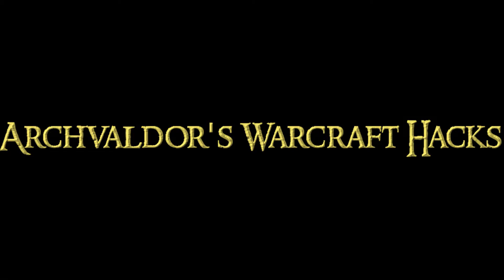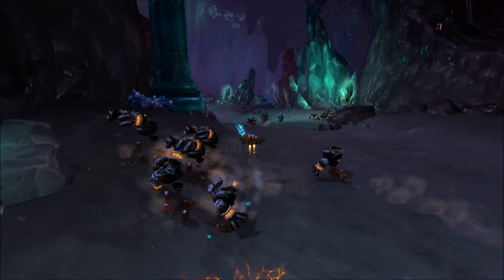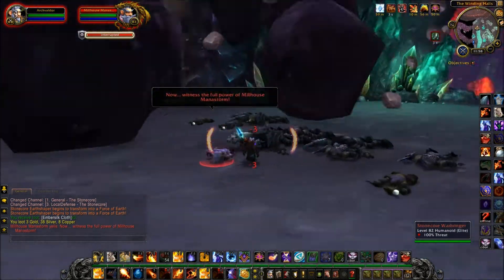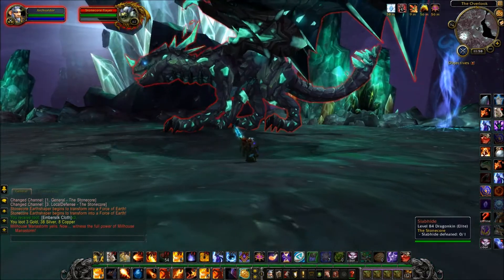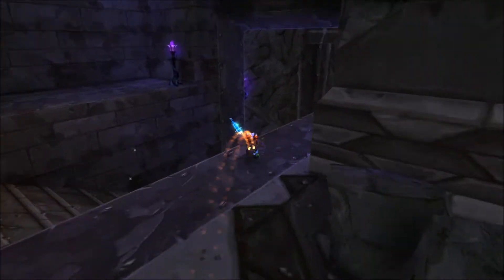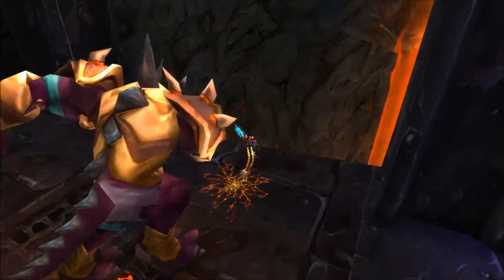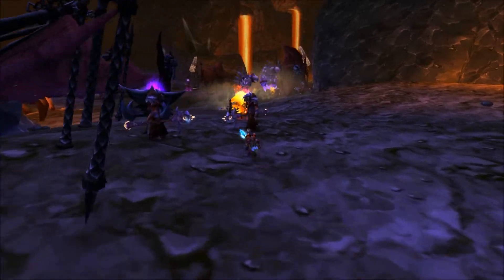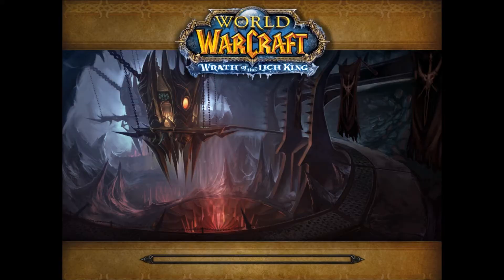Farm wow dungeon gold up to 100% faster, 20-100% increase in gold per hour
Farm gold, mounts, items,, pets and other strange things from wow dungeons with this cool gnomish gearworks item. Most useful for farming dungeons, but can also be used for up to a 20% increase in world farming, and potentially can be used to solo world bosses such as Nok-karosh for his mount (the garn nighthowl which sells for around 7000 gold currently). Does NOT work in raids unfortunately. The jetpack is one of a number of inventions from a level 2 gnomish gearworks and spawns randomly, so when you get you might want to prioritize that day for gold mount farming or whatever.